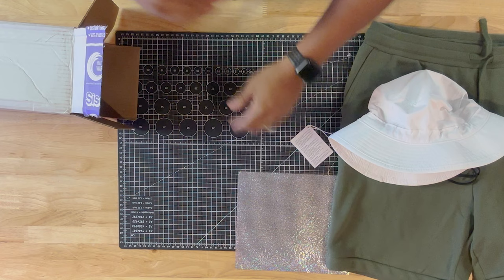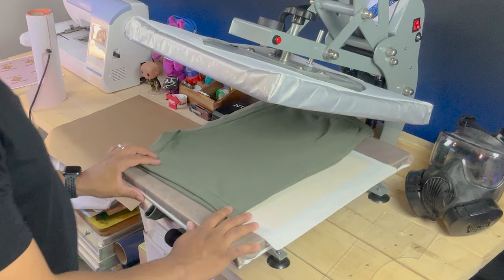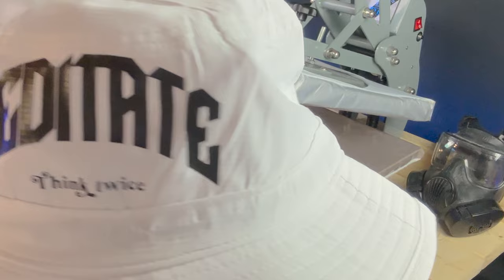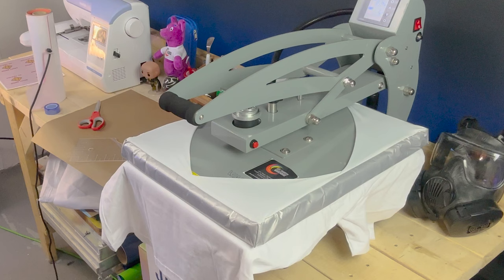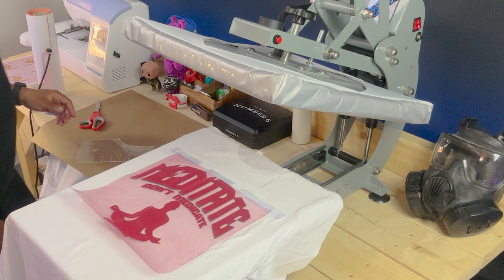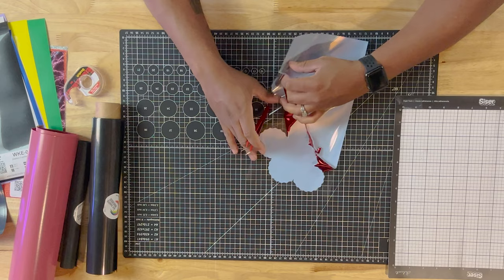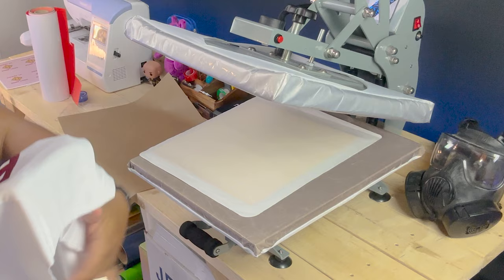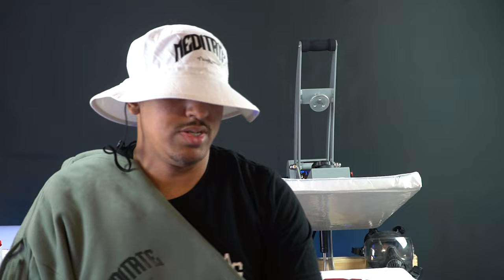How to Upgrade Your Outfit Game with Heat Transfer Vinyls: A Mind-Bending DIY Challenge!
Looking for a fun and challenging DIY project? Check out this how-to video on how to upgrade your outfit game with heat transfer vinyls! I will be using a Bella+Canvas Blank shirt, Bella+Canvas shorts, and a Port Authority No Fly Zone bucket hat to partake in a Heat Transfer Warehouse Gourment Decoration Challenge.

With this DIY challenge, you'll be able to create some unique and stylish outfits without any sewing! This project is great for those looking for a creative and challenging project, and it's sure to add a new dimension to your wardrobe or sell!

Romeo & Juliet Cutter Machine Group! Private Group Join!

CRICUT CUTTER MACHINE

HEAT PRESS:
WALAPress 16x20 Auto-Open Heat Press w/ Drawer V3 (THE PRESS USED IN THIS VIDEO!)

The WALAPress Auto Open Drawer 16x20 V3 Heat Press is a great beginner's heat press! Perfect for any startup, home business, or hobbyist! It has similar features to the original WALAPress but now with improvements and in a larger 16x20 platen size!

OTHER PRESSES:

New WALAPress 15x15
WALAPress Manual Drawer 15x15 V3.2

WALAPlaten!

CHANGEABLE PLATENS & MORE!!! BELOW

Add more versatility to your WALAPress with WALAPlatens. These specialty platens are guaranteed to add the flexibility you need to accomplish any task you can throw at your heat press.
5 Platen Size/Style Options

Brother Embroidery Machine, PE800

SpraynBond Quilt Basting Adhesive Spray - 7.2 oz

Simthread 63 Brother Colors

Prewound Bobbin, 144pcs White 60S/2

Self Healing Cutting Mat 18"x 24", Double Sided, 5 Layer

Embroidery Hoops for Brother PE800 SE1900 PE770 780D PE700 PC6500 Brother

Sewing Needles for Brother Sewing, 75/11

6 Inch Stainless Steel Applique Duckbill Scissors Blade with Offset Handle &
6 Inch Machine Embroidery Double Curved Scissors Bundle

New brothread Cut Away Machine Embroidery Stabilizer Backing 10"x12" - 100 Precut Sheets - Medium Weight 2.5 Ounce - Fits 5x7 Hoops

Sulky Of America 12 Color 3mm Puffy Foam Assortment, 6" by 9" Embroidery

Sulky Of America 3mm Puffy Foam, 6" by 9", White
Embroidery

Sulky Of America 3mm Puffy Foam, 6" by 9", Black
Embroidery

For Making Patches
PLANTIONAL Double-Sided Iron On Adhesive Sheets: 20 PCS Heavy Weight A4 Size Double-Sided Press-on Patch Heat Melt Fabric Glue Sheet Permanent Fusible Adhesive Sheets

EMBROIDERY DIGITIZING AND VECTOR ART SERVICES